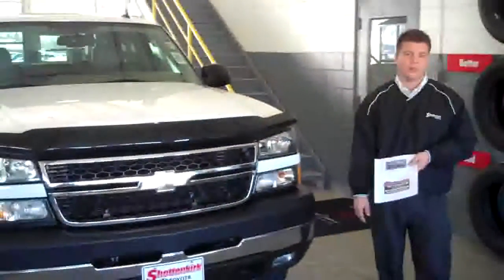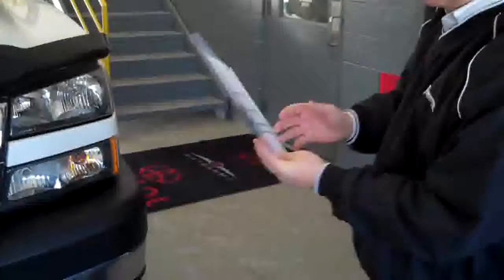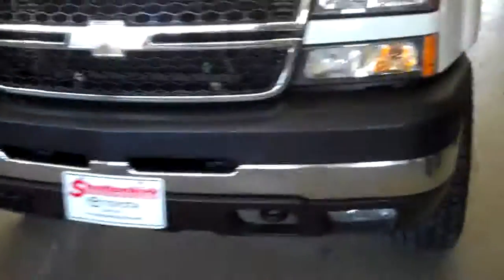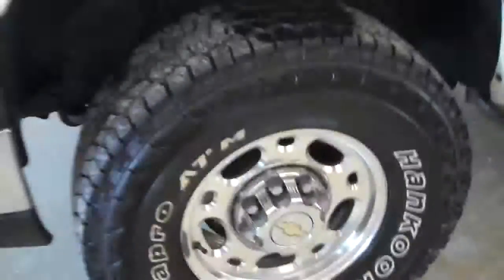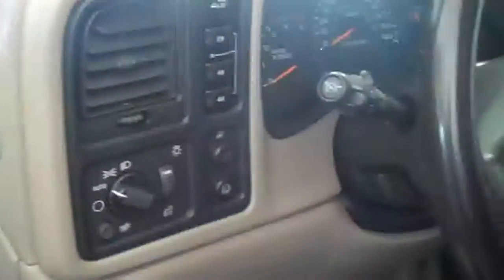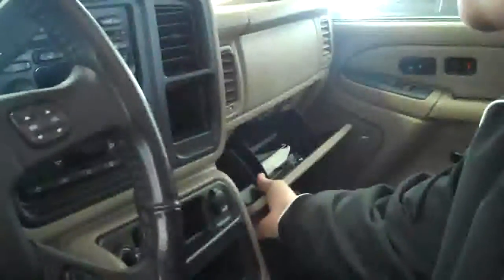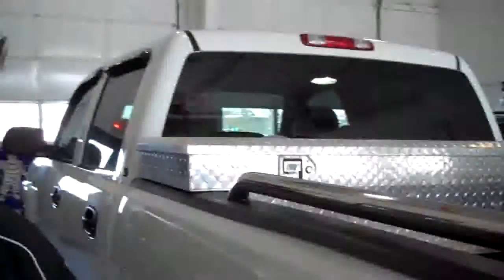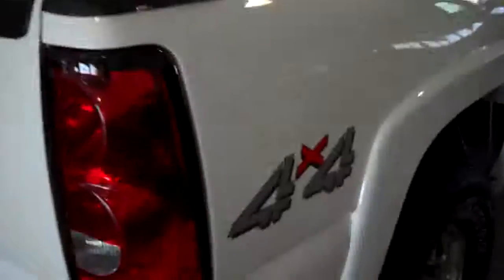06 Chevy Silverado 2500HD